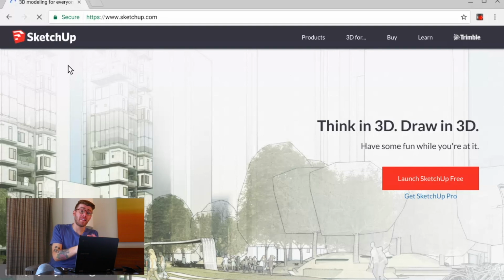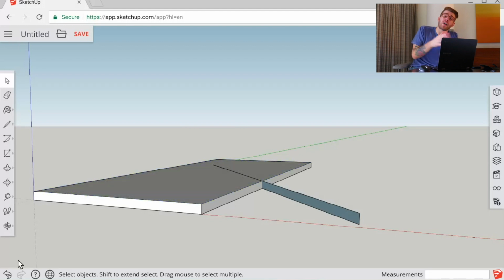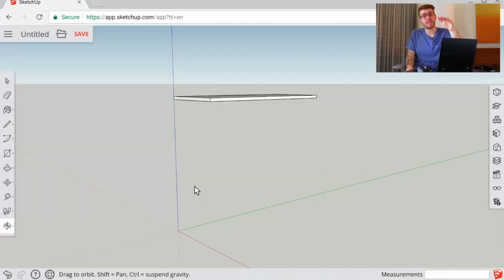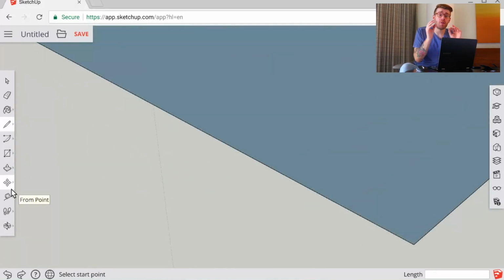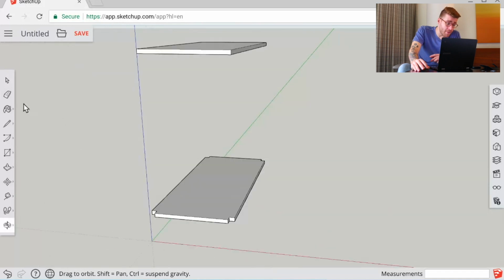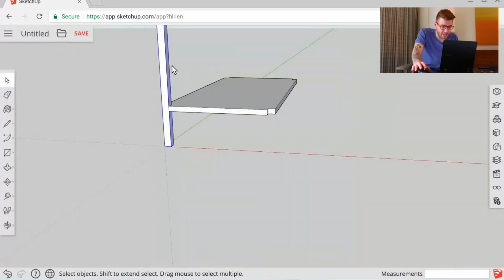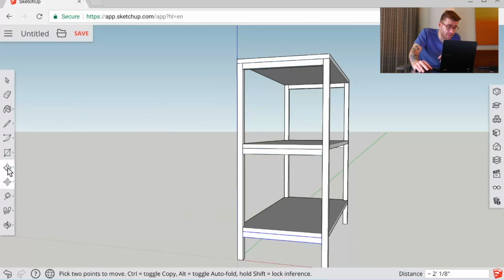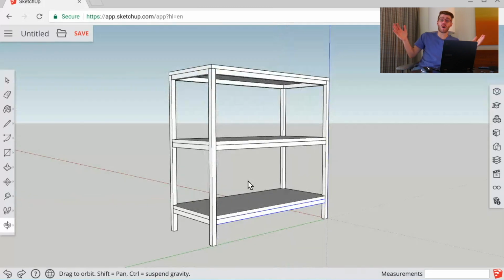How To 3D Model Furniture in Sketchup | Sketchup for Woodworking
Sketchup is an incredibly powerful software for modeling and designing projects for both woodworking and metalworking. If you have never used a 3D modeling software, this is the video for you. I'll be teaching the basics so that any beginner can learn how to get started. You'll learn the buttons and tools to use and the right order of operations to have a good foundation for building more complicated projects.